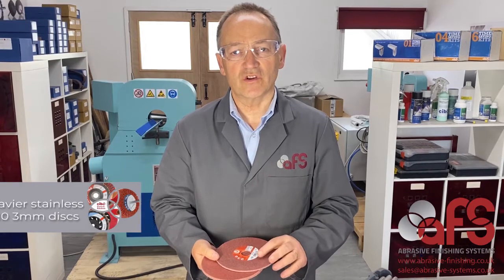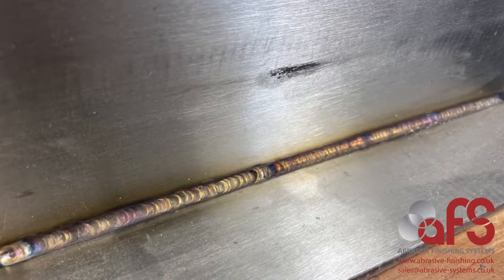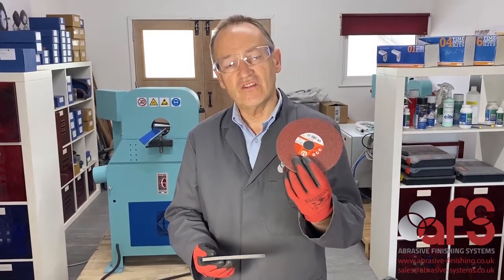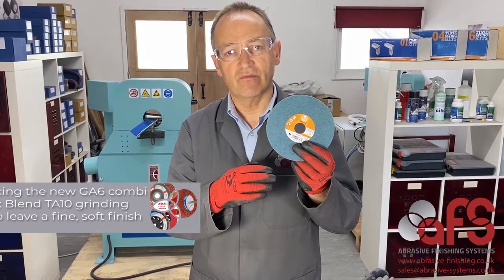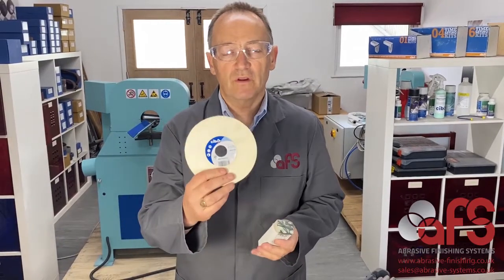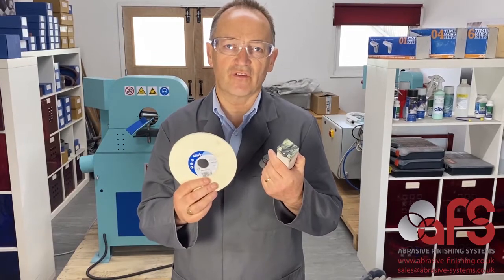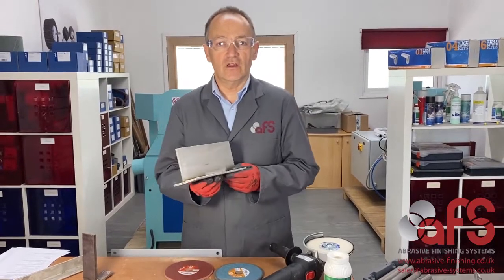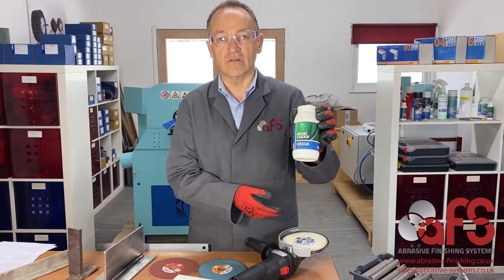Abrasive Finishing Systems - How to radius stainless tig weld & mirror polish with unitised discs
Heavier tig welds demand more aggressive discs.  The Cibo TA10 RebelOne unitised is an excellent choice for grinding out deeper stainless tig welds on larger vessels and tanks.  When combined with the GA Combi discs it makes mirror polishing fillet welds a really simple process

Technical abrasive solutions for the industrial professional